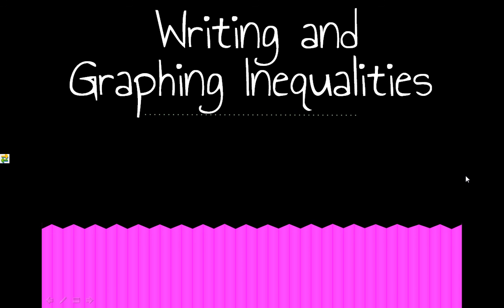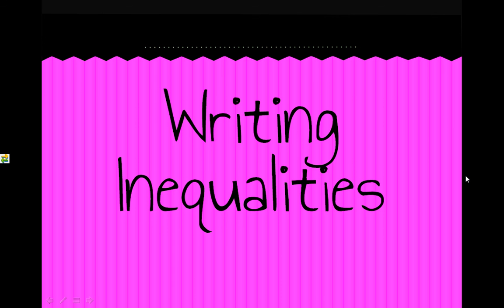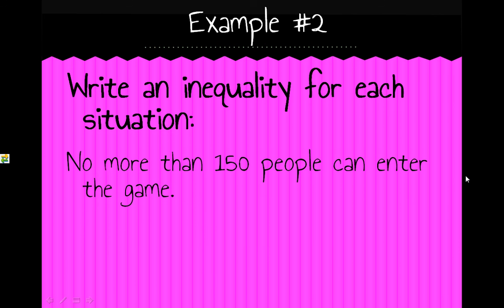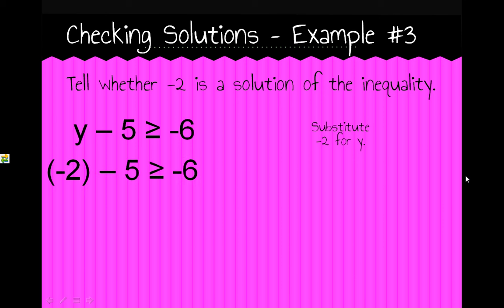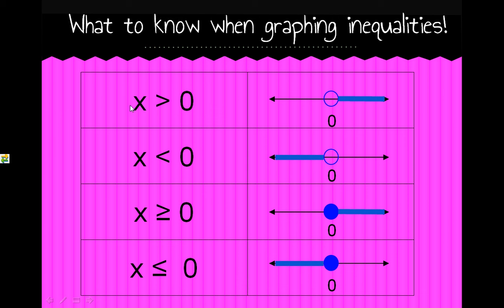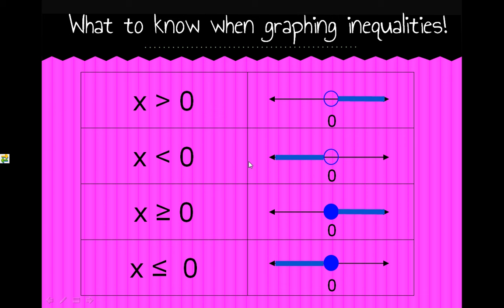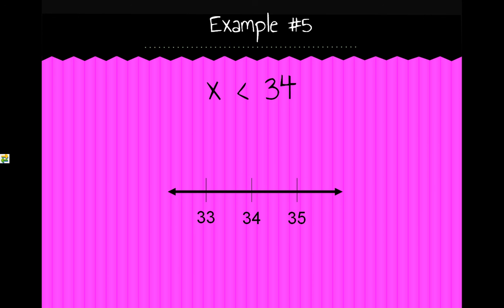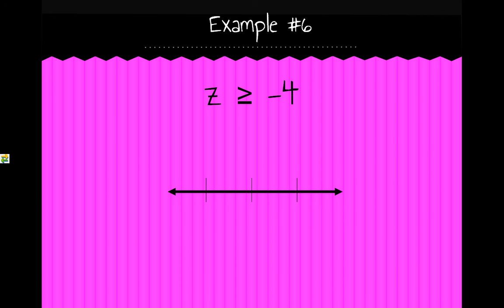Writing and Graphing Inequalities